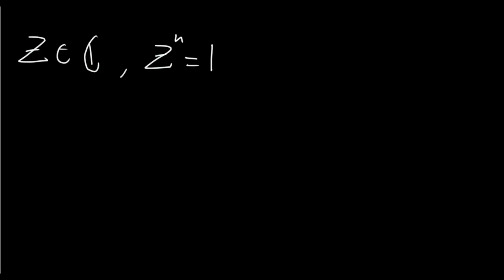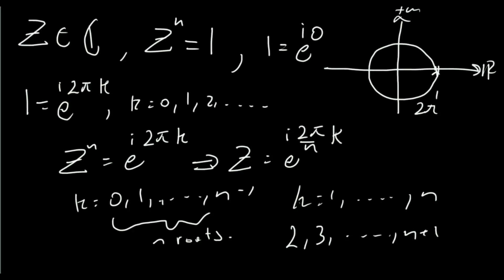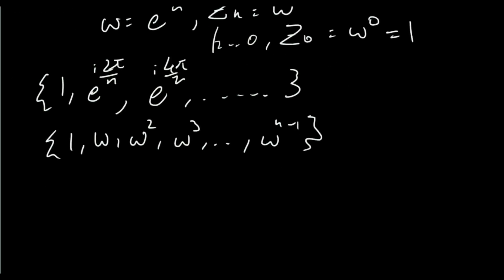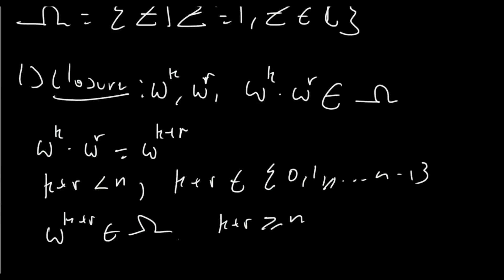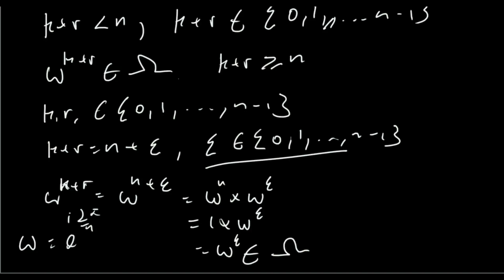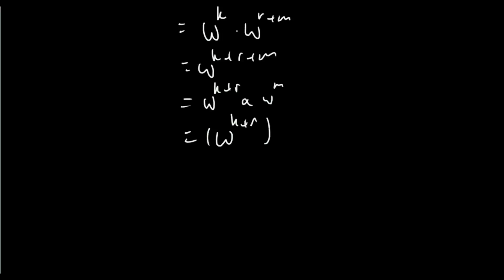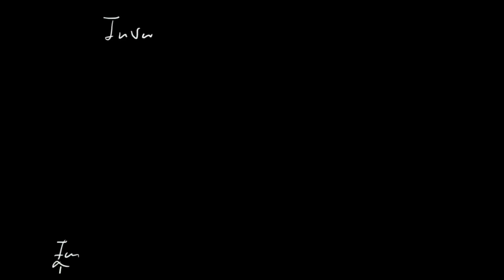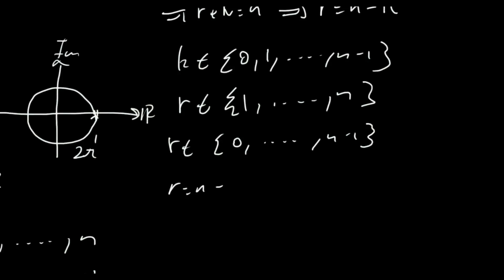Group Theory Example - The Roots of Unity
I hope you enjoy this video on basic group theory!